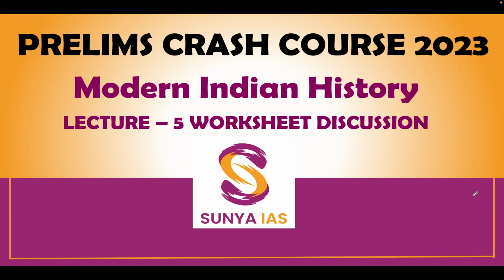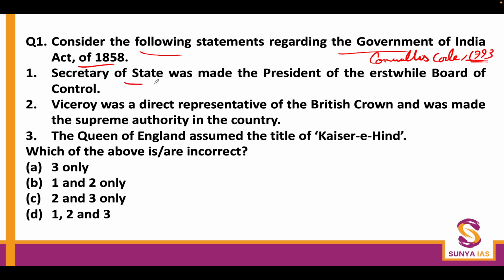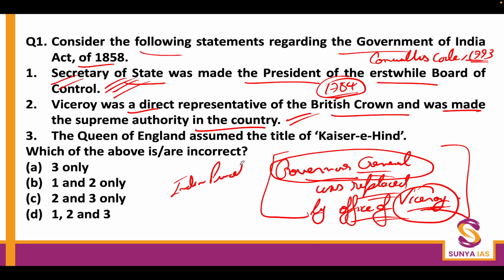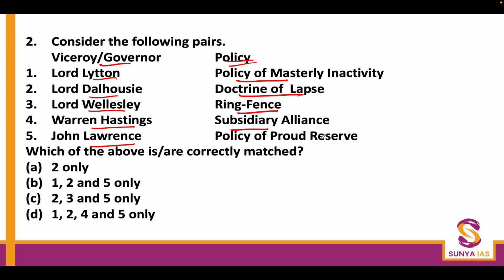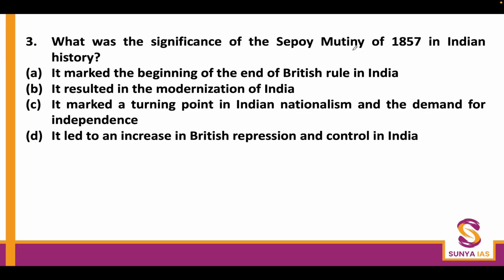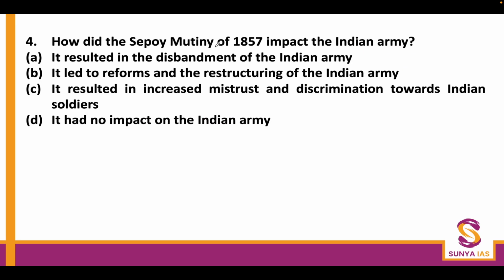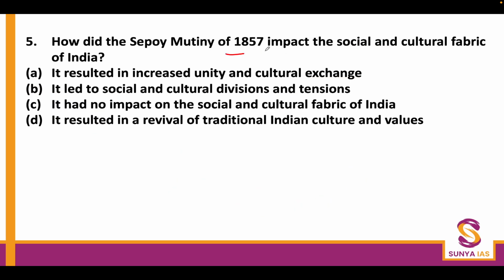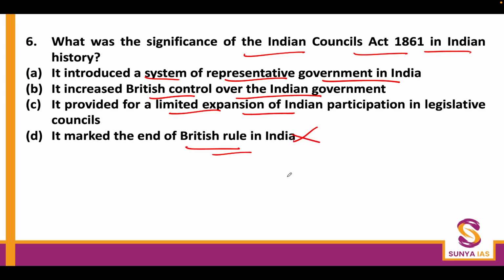Lecture 5 - Practice Sheet Discussion | Modern History | Prelims Crash Course 2023 | Sunya IAS